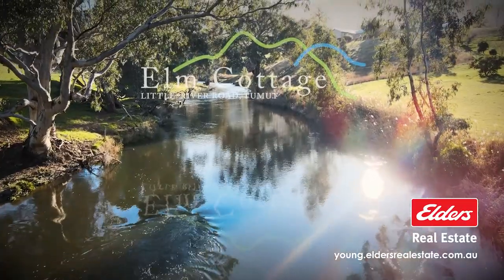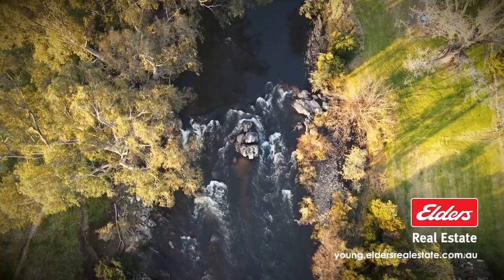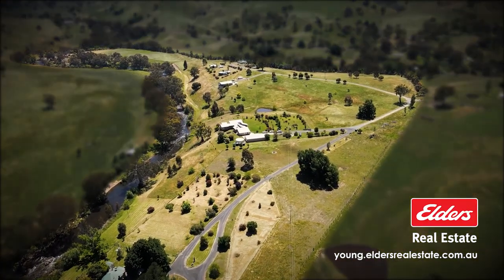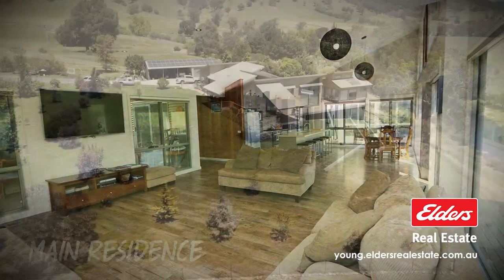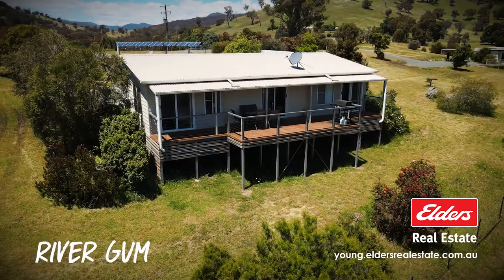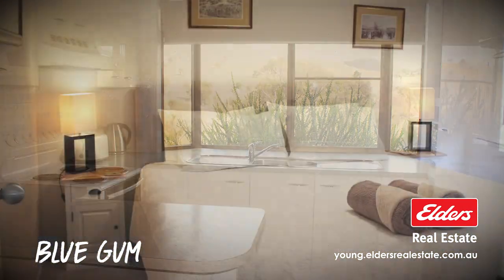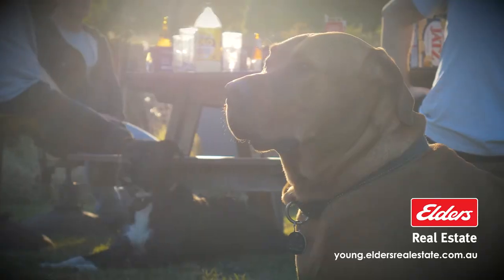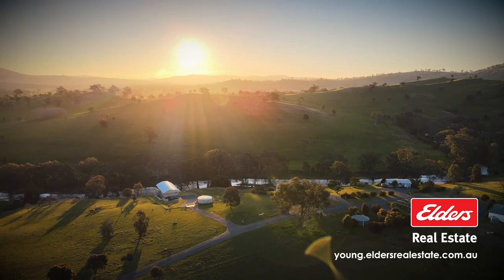Elders Young | 'Elm Cottage', Tumut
'Elm Cottage' 3/722 Little River Road, Tumut
High Return Country Retreat

If you are looking for the ultimate tree change with excellent income return and capital growth options, this unique opportunity is sure to impress.
Elm Cottage is one of the most prestigious rural retreats in NSW, located only 10km from Tumut CBD and nestled along the Goobarragandra River. Set on 61 picturesque acres with two titles and over 2km of spectacular private river frontage.

Inspection by appointment
Rachelle Barnett 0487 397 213